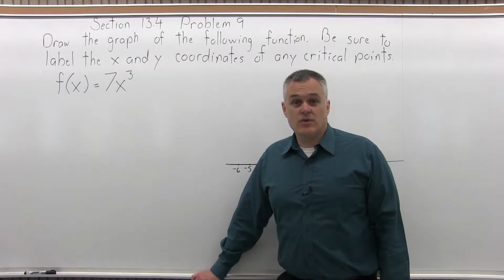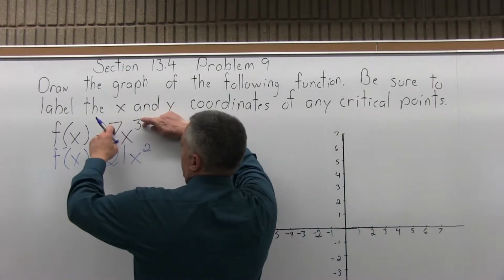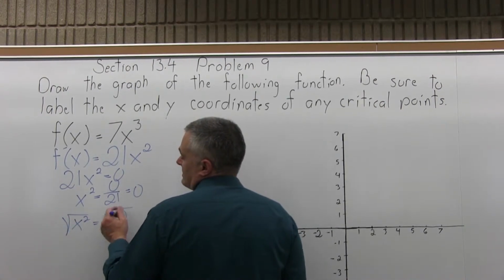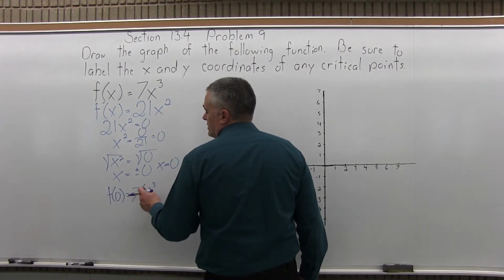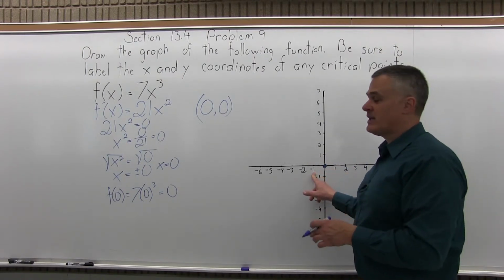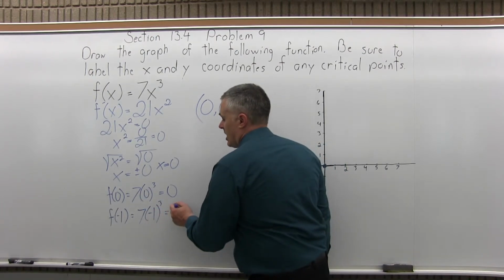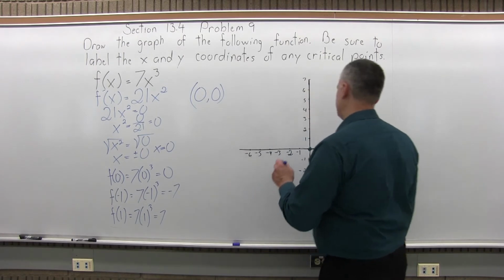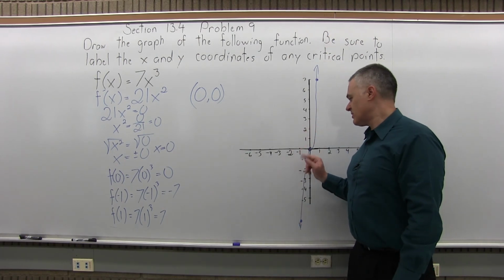MTH 132: Section 13.4 Problem 9 - Mathematics with Dan Avedikian